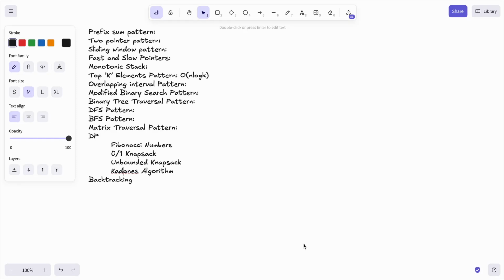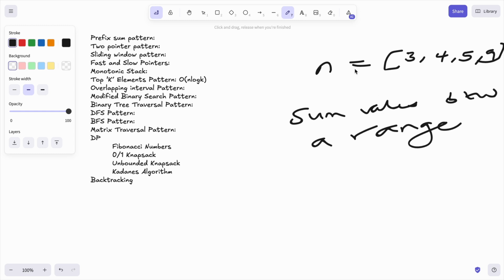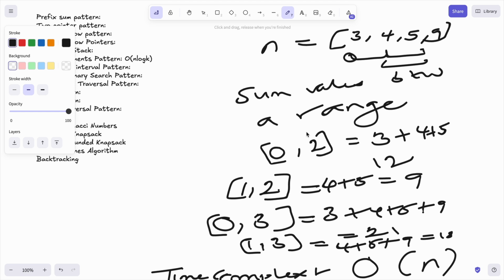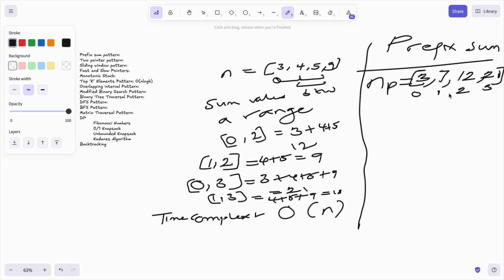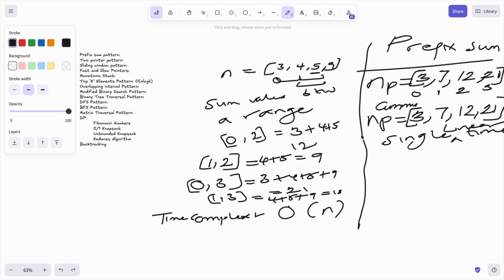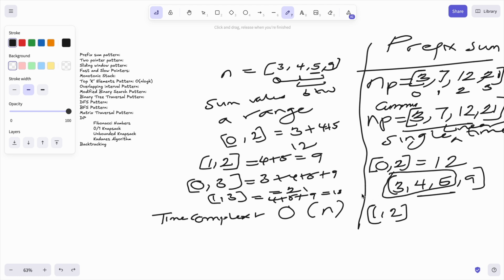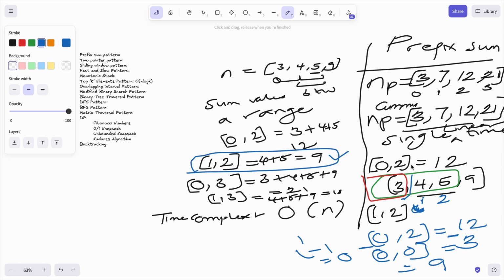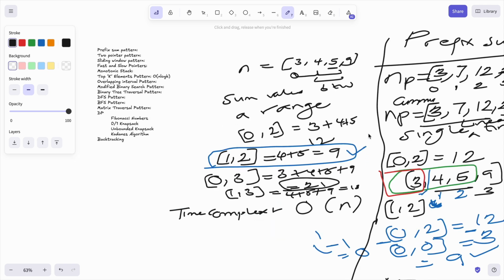Common Algorithm Patterns: Prefix Sum Pattern Simplified-2025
This video contains a detailed explanation of the Prefix Sum pattern, with an example to walk you through the solution.